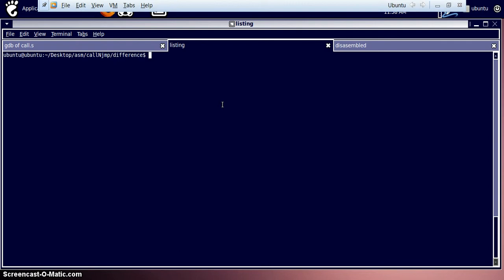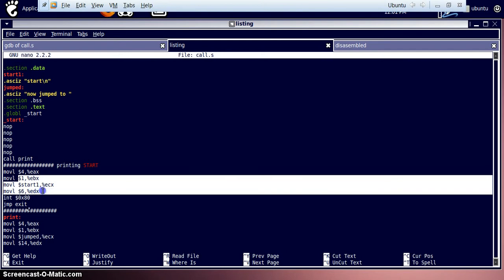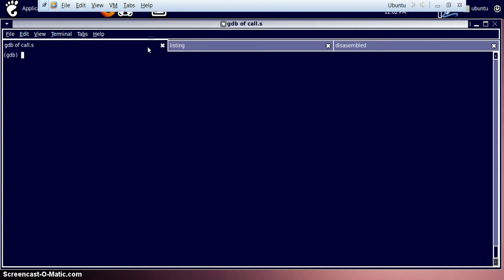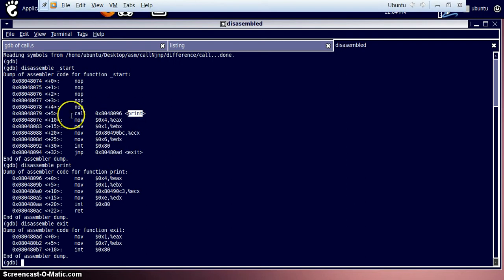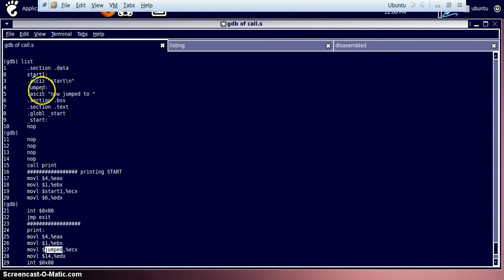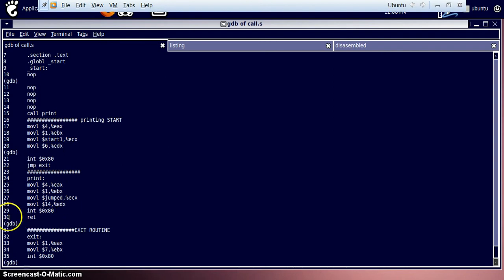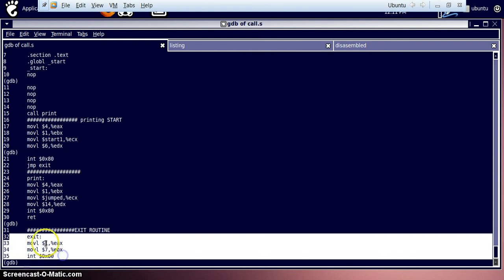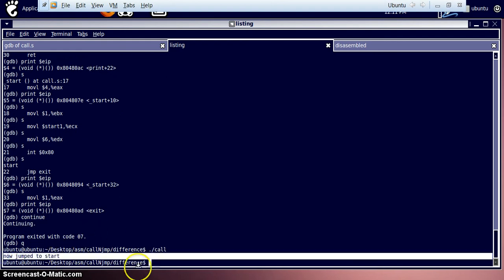Assembly programming Calls, with DebuggerGDB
In this video we'll see how calls work in memory addresses and how these can change the execution flow, with the help of GDB